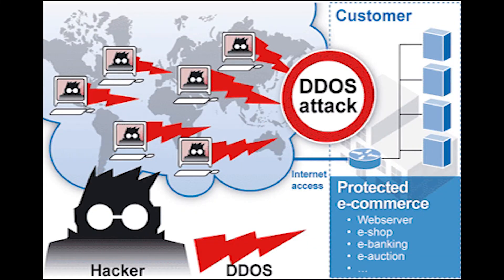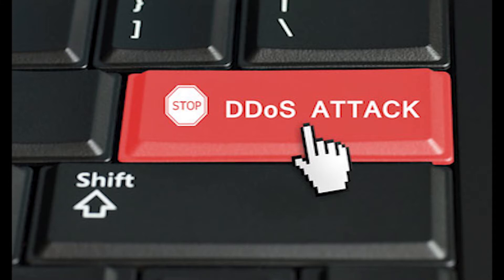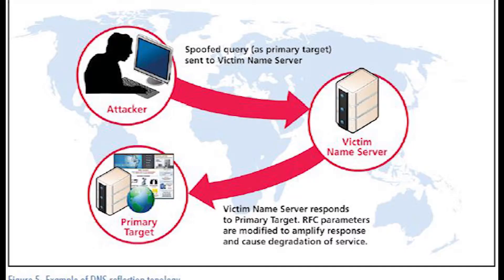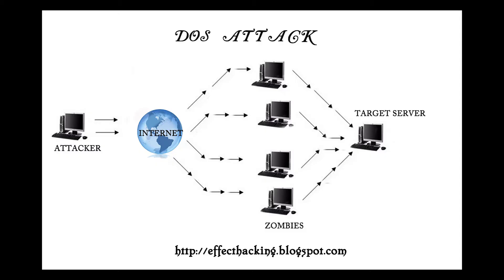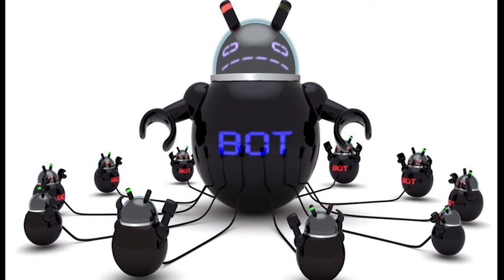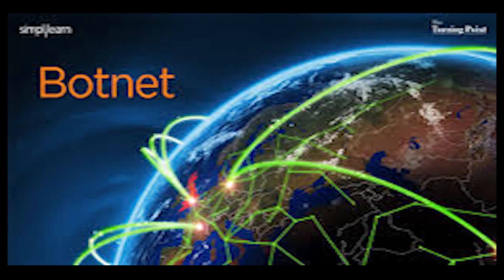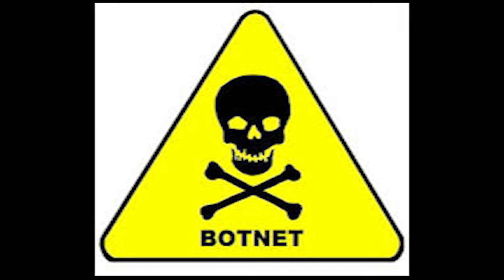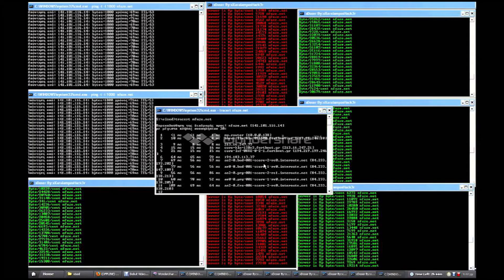What is Ddos attacks